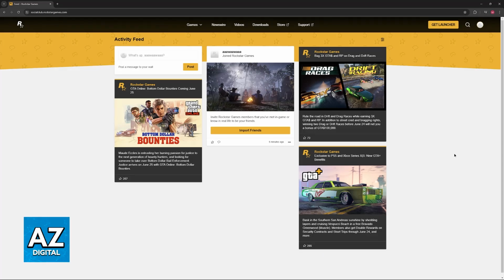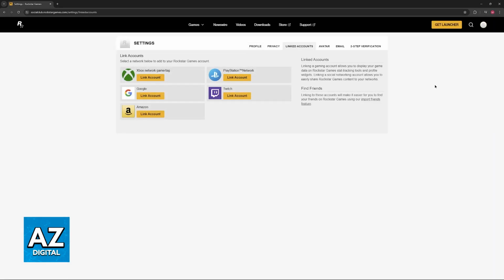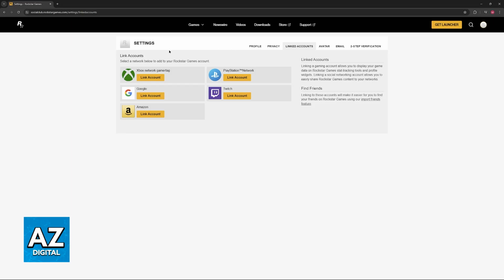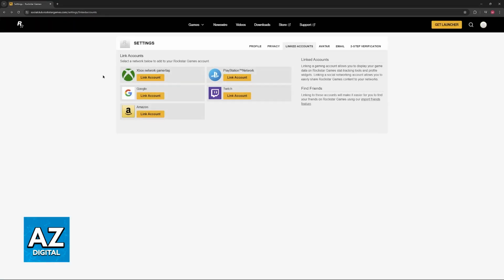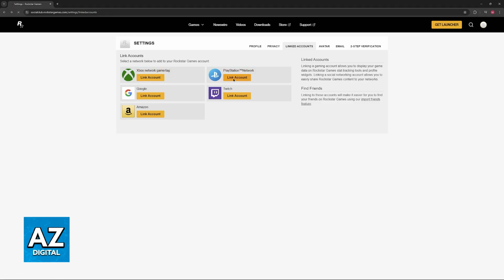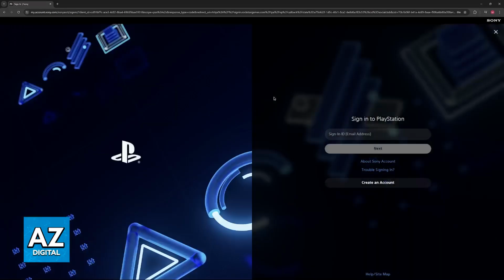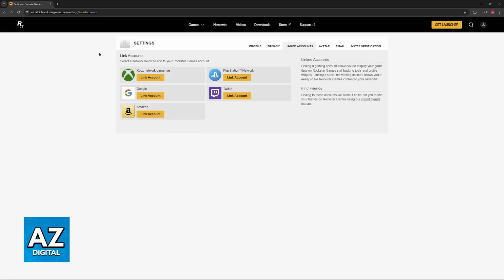How To Link GTA Account to Next Gen (2025) - Step by Step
In this video I will clear your doubts about how to link gta account to next gen, and whether or not it is possible to do this.